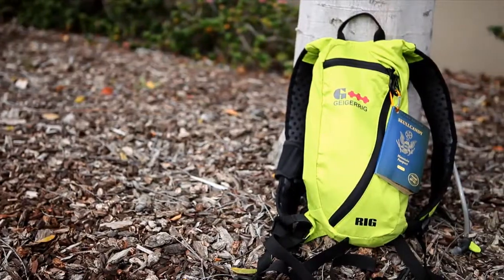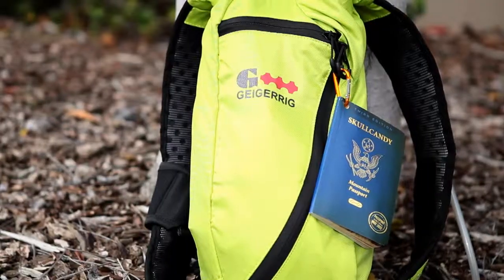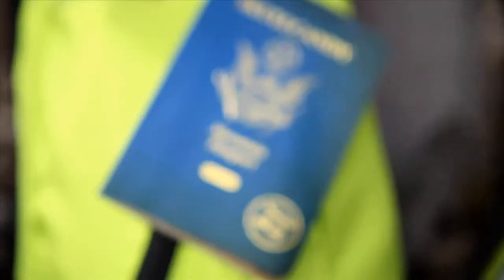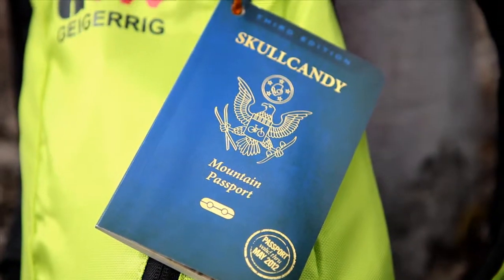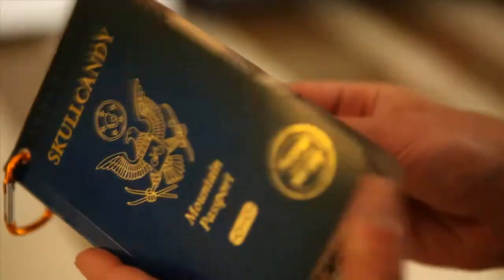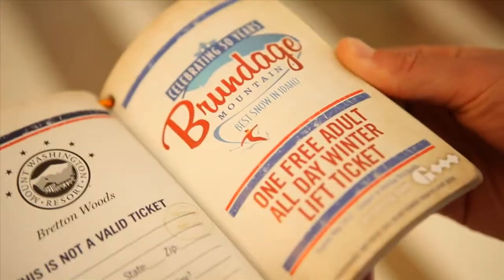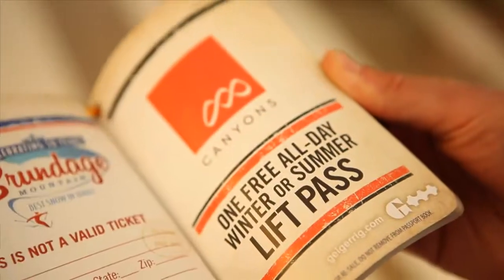GEIGERRIG Gear Buzz